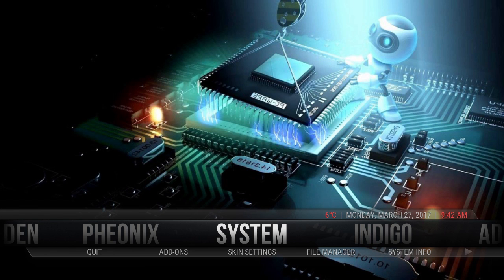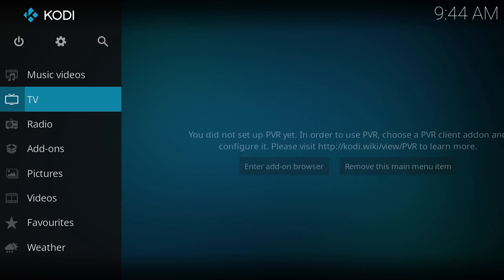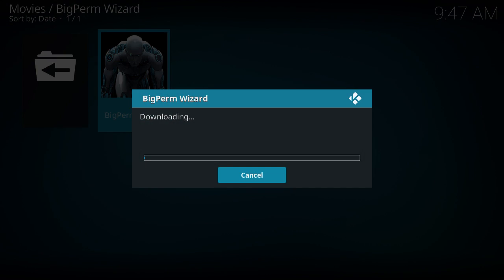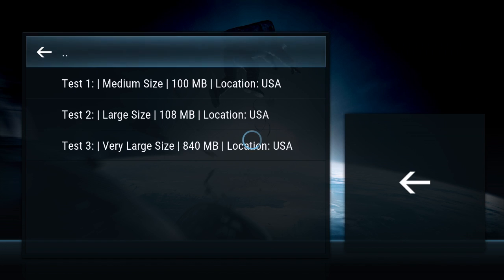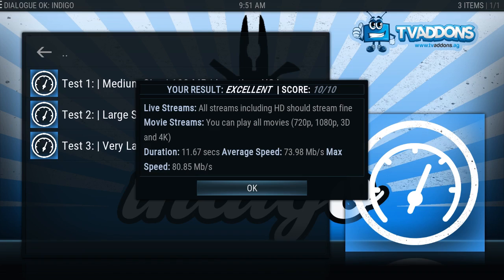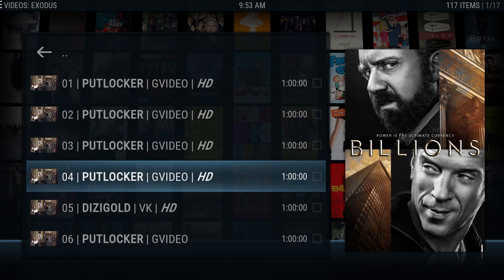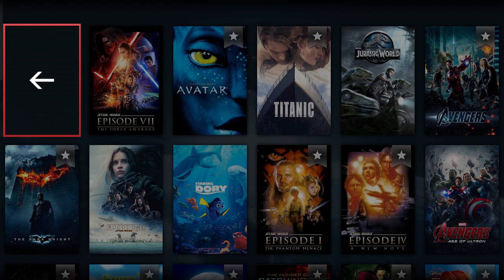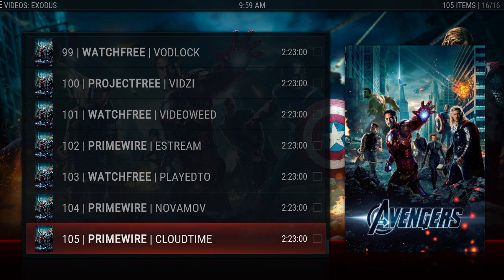Kodi Krypton Indigo Restore "The Beast Canadian Update"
MY GEAR
PC►
AMD B550 VISION
RYZEN 9 5900X
GFORCE RTX 3080 Ti VISION
CORSAIR VENGANCE PRO 16GB 3600 CL14 RAM X2
CORSAIR RM850X
SAMSUNG 970 SSD 1TB NVMe M.2 X2
NZXT 510i ELITE CASE
NZXT KRAKEN Z63 CPU COOLER
NZXT AER RGB FANS X3
LOGITECH G915 TKL KEYBOARD
LOGITECH G502 MOUSE
CONSOLES ►
MICROSOFT ELITE SERIES 2 CONTROLLER
SCUFF GAMING PRESTIGE CONTROLLER -
CAMERAS ►
SONY NEX 5N
LOGITECH C910
AUDIO ►
YETI X CASTER
STEEL SERIES ARCTIS PRO WIRELESS
STREAM GEAR ►
ELGATO iPHONE APP
MONITORS ►
AOC 34CQG2
AOC 27CQG1
DESK ►
IKEA KARLBY WALNUT
IKEA ALEX CABINETS X 2
CHAIR ►
BENTURA
LIGHTING ►
LIFX BEAM
PHILLIPS HUE BULBS X 3
PHILLIPS HUE WELLNER
RAZER GOLIATH RGB MOUSEPAD
STREAM SOFTWARE ►
STREAM ELEMENTS
OBS
RESTREAM
OWN3D.TV OVERLAY "ALHPA GAMING"

Here is another way to restore your Kodi "Specifically Apple TV 4". Wipe it clean and install my build.